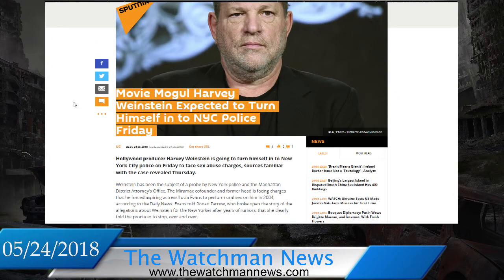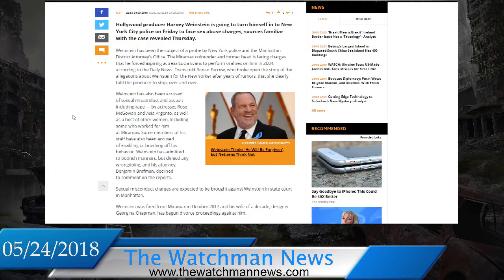05/24/2018 The Watchman News Monologue - Is Larvae Harvey Getting His Dues? - News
Intro Music
Track: Made Monster & Kate Brady - Didn't Think So (feat. Kate Brady) [Ninety9Lives Release]